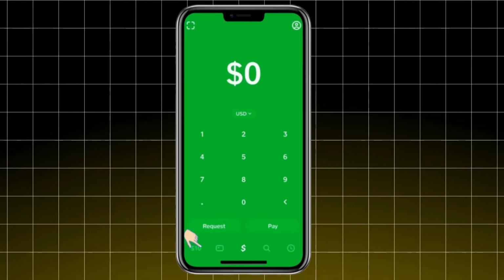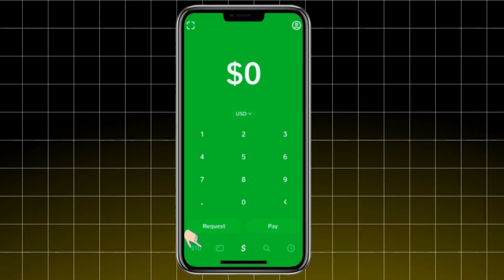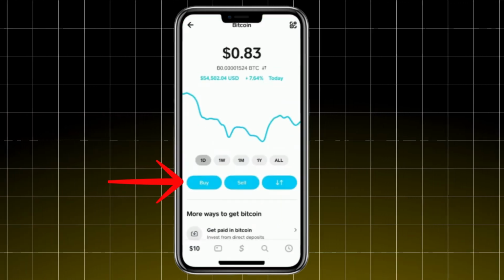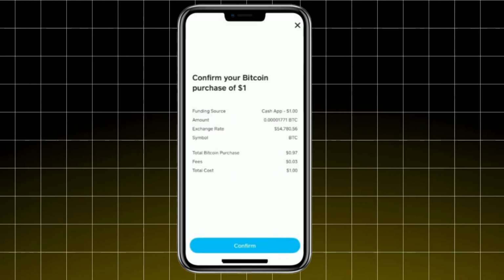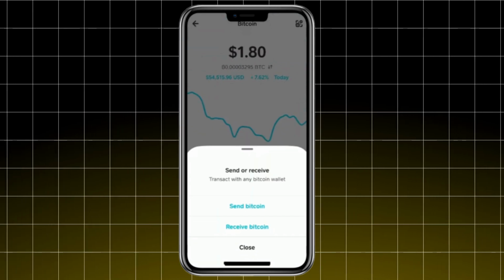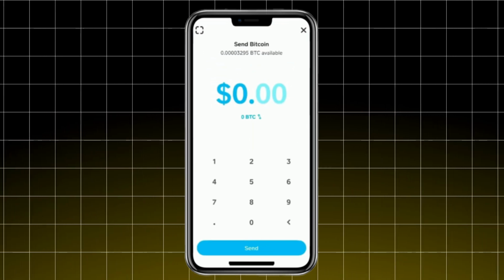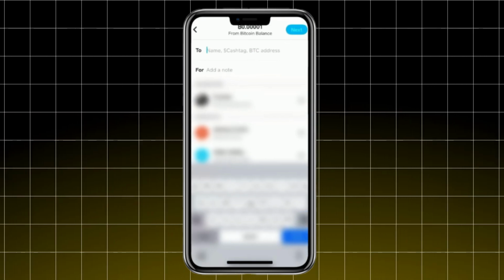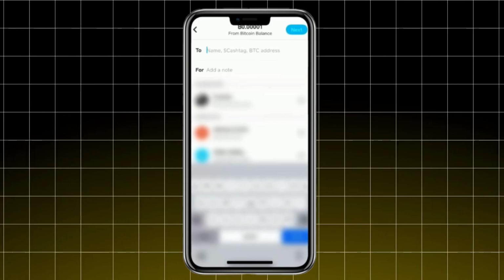How to Buy Bitcoin on Cash App & Send to Wallet 2025 (Guide)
How to Buy Bitcoin on Cash App & Send to Wallet
In this video, we show you how to buy Bitcoin on Cash App and send it securely to your personal wallet. Learn the step-by-step process to purchase Bitcoin, transfer it safely, and manage your crypto easily. Whether you’re new to cryptocurrency, want to move Bitcoin from Cash App to an external wallet, or need tips on secure transactions, this guide makes it simple and fast.